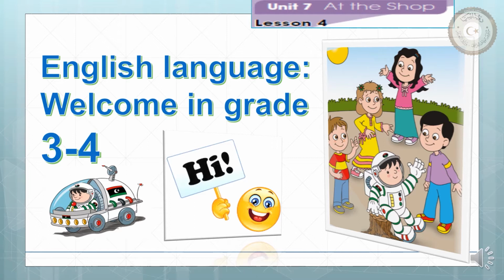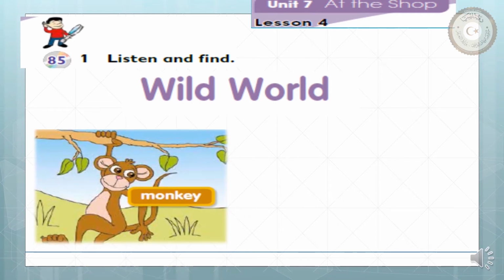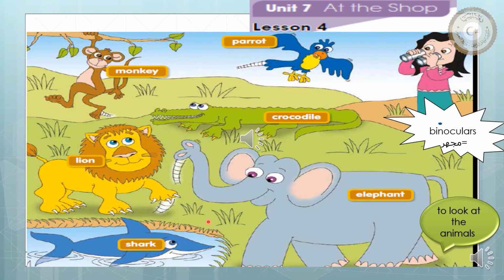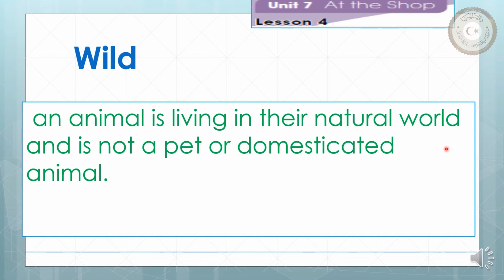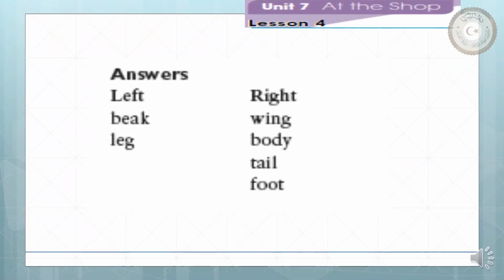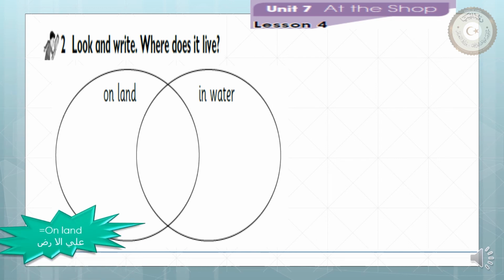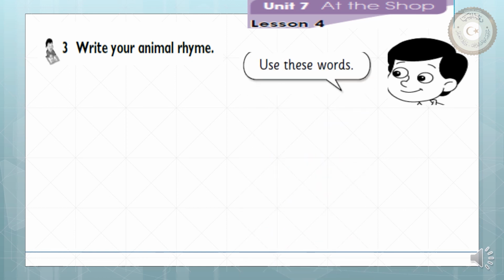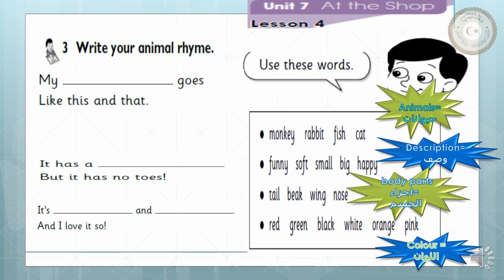الوحدة السابعة الدرس الرابع 1